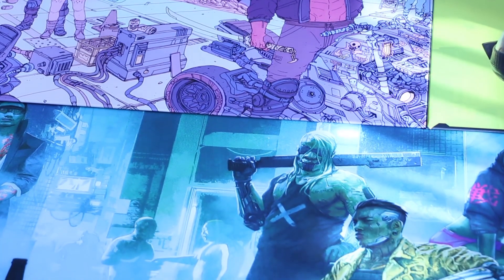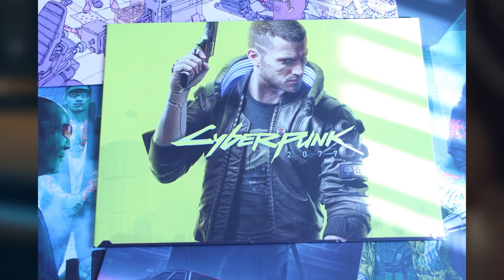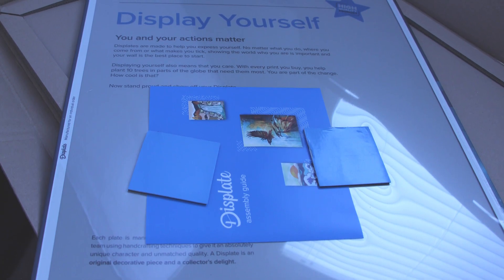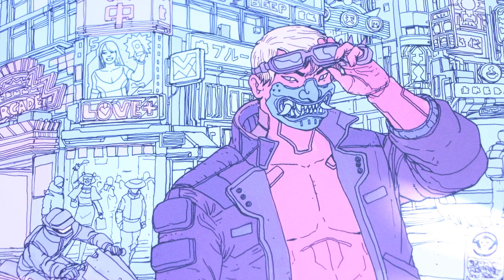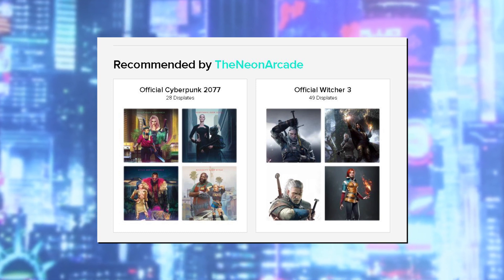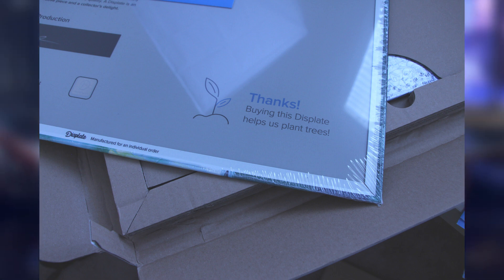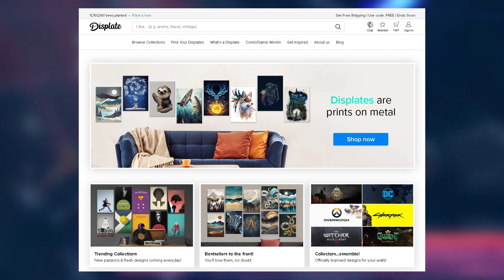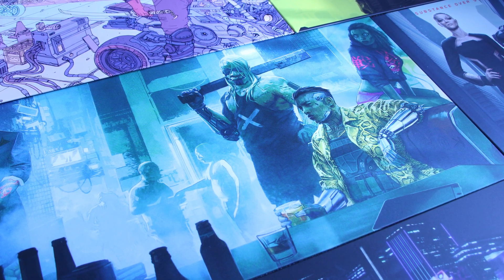Cyberpunk 2077 Displates & Displate Partnership!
Displates are high quality metal prints for you gaming, office or home set-up, and i'm seriously impressed with the sample Cyberpunk 2077 ones Displate sent me